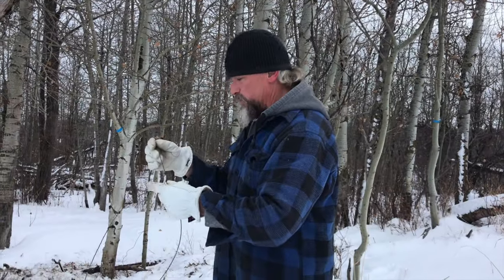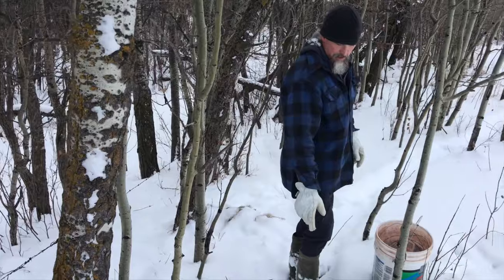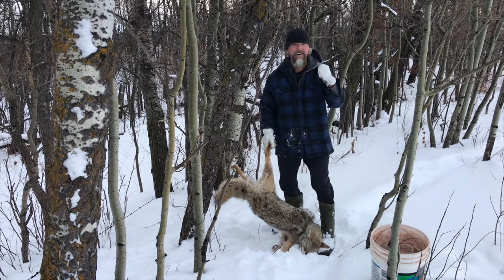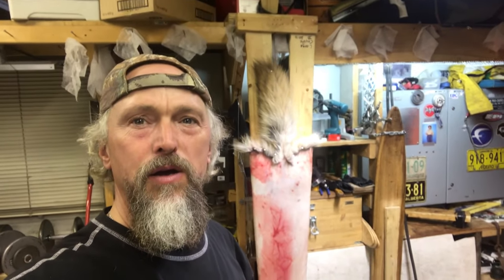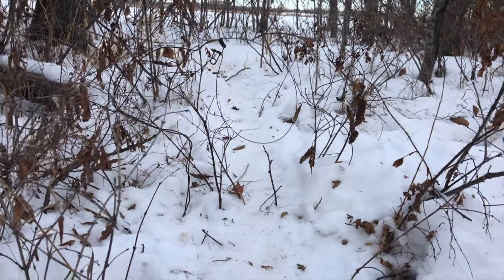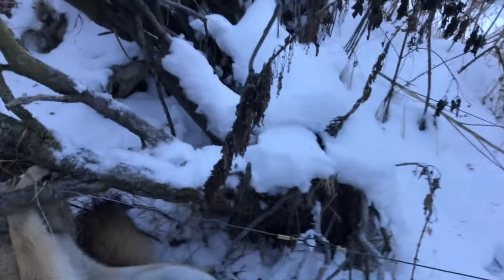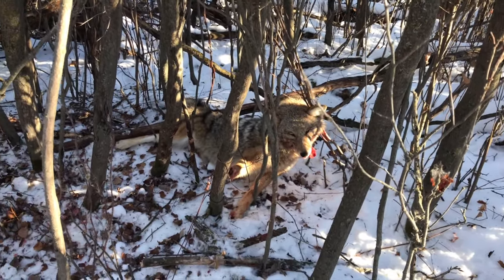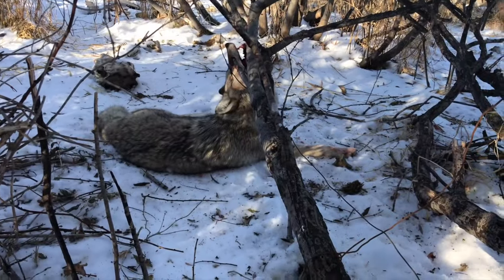Solotrapper S5, Ep 17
Lots of coyote catches!